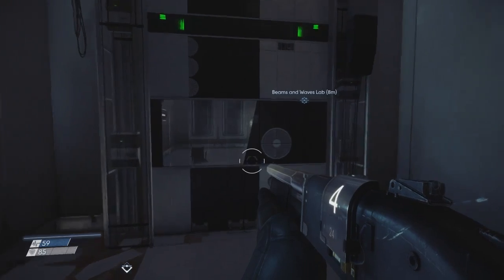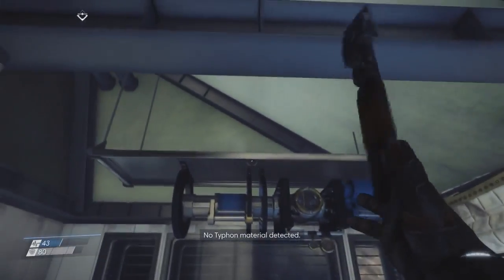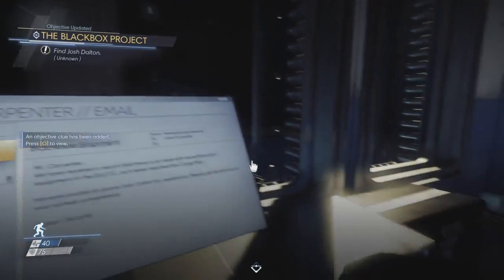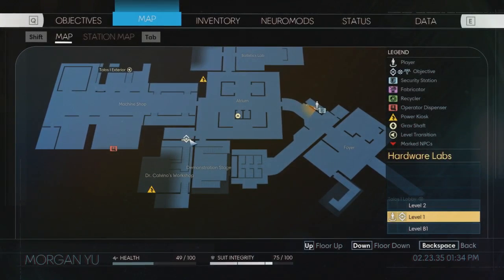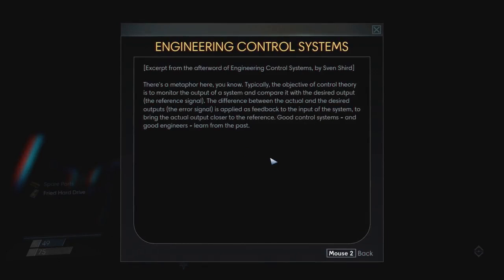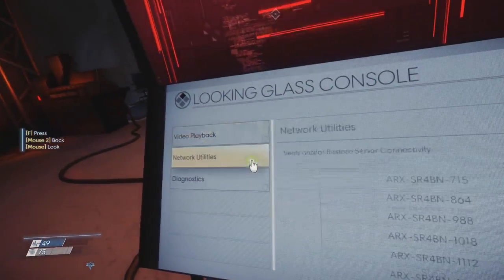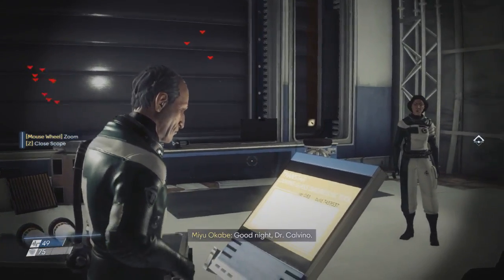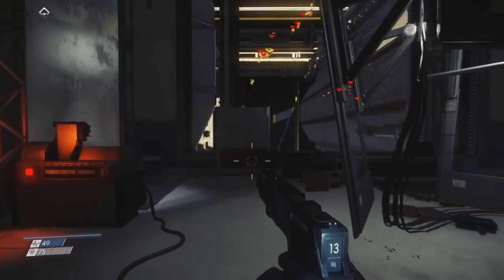Let's Play Prey (2017) Part 13 - Dr. Calvino's Workshop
Game Description:

Story

In Prey, you awaken aboard Talos I, a space station orbiting the moon in the year 2032. You are the key subject of an experiment meant to alter humanity forever – but things have gone terribly wrong. The space station has been overrun by hostile aliens and you are now being hunted. As you dig into the dark secrets of Talos I and your own past, you must survive using the tools found on the station -- your wits, weapons, and mind-bending abilities. The fate of the Talos I and everyone aboard is in your hands.

Features

Sci-fi Thriller

Nothing is as it seems aboard Talos I. As Morgan Yu, set out to unravel the clues you've left behind for yourself, and discover the truth about your past. What role will you play in TranStar’s plans, and the mysterious threat ravaging the station?

Singular Setting

Orbiting the Moon, the Talos I space station symbolizes the height of private space enterprise. Explore a lavish craft designed to reflect corporate luxury of the 1960s, and navigate interconnected, non-linear pathways built to hide countless secrets.

Unimaginable Threat

The shadowy extraterrestrial presence infesting Talos I is a living ecology bent on annihilating its prey. It’s up to you, one of the last remaining survivors aboard the station, to end the deadly attack of these haunting predators.

Gain alien abilities to develop a distinct combination of powers and upgrade your unique skills. Craft increasingly useful items with the blueprints, gadgets and tools on board the station to overcome dangerous obstacles in your way. Survive unprecedented threats with your wits and ability to improvise.